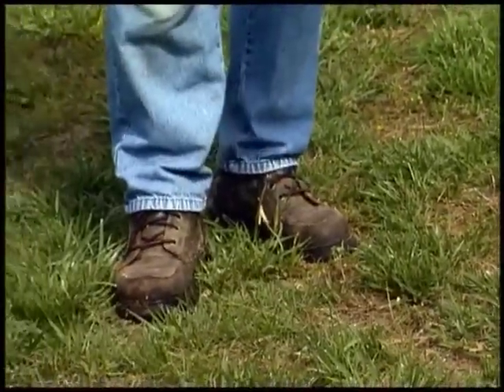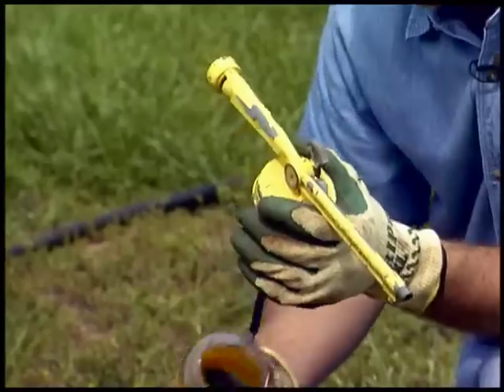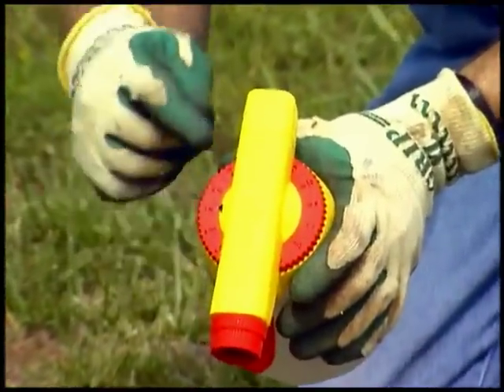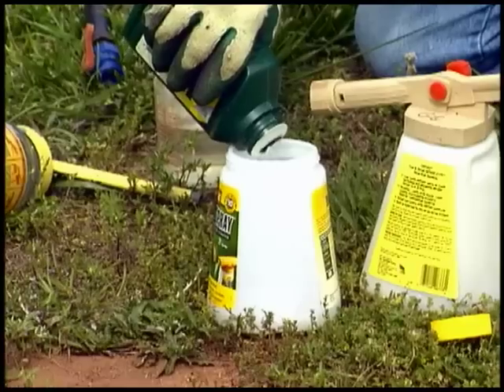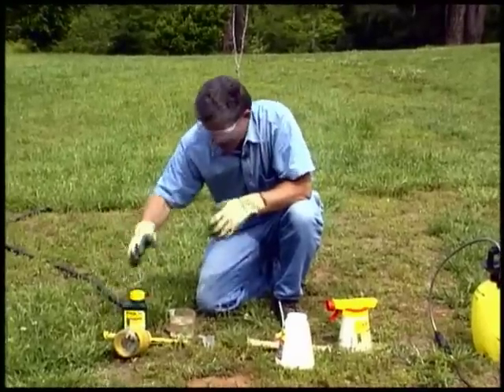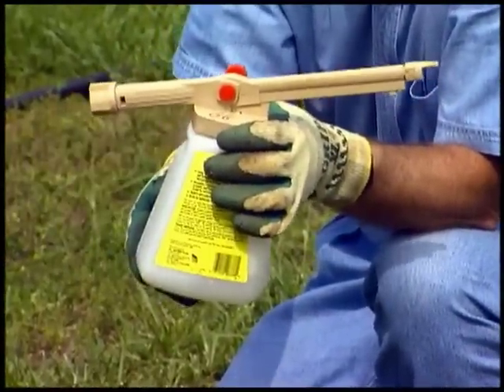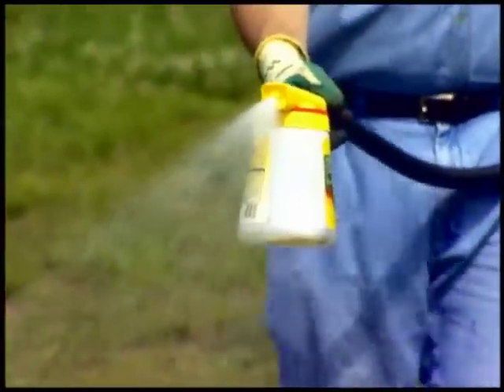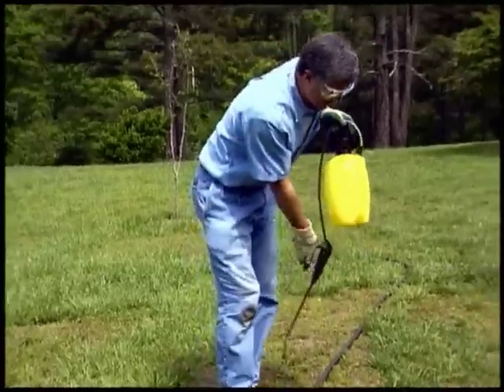Hose End Sprayers with Walter Reeves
Walter discusses different types of hose end sprayers and the proper procedures for mixing chemicals for each type. He then demonstrate how to use a wide pattern hose end sprayer properly.

College of Agricultural and Environmental Sciences
UGA Extension